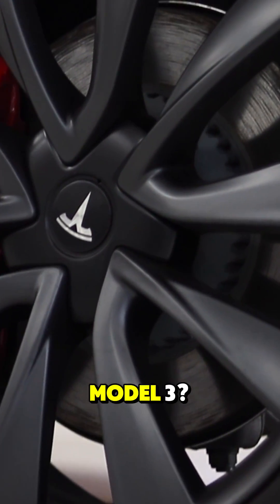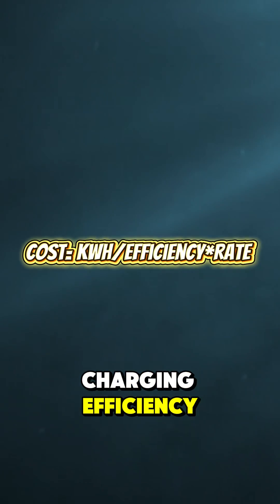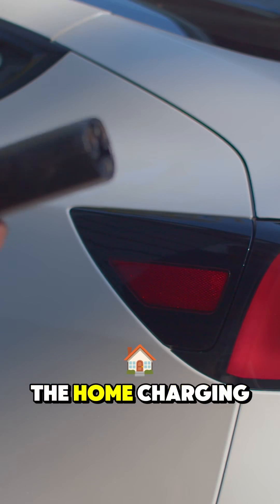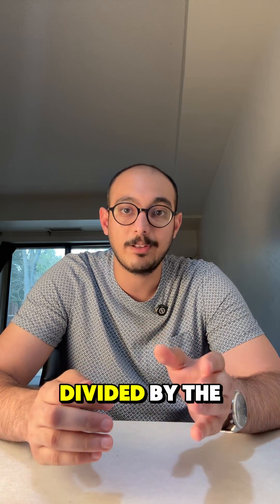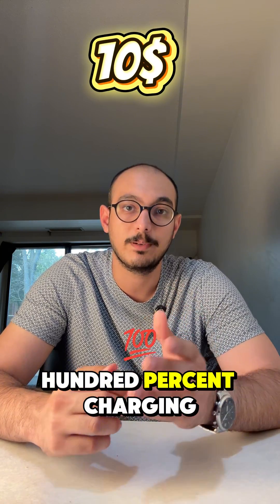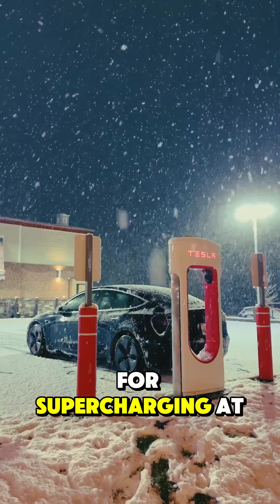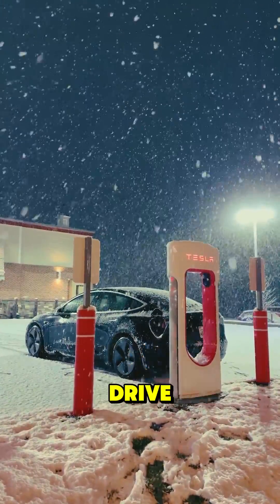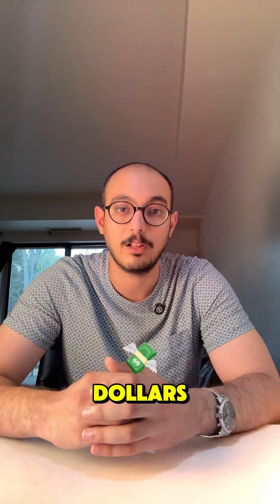How Much Does It Cost to Charge a Tesla Model 3? + Free PDF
Real costs in plain math: home vs Supercharger, full-charge price, and cost per mile/km for a Tesla Model 3. Quick formulas + real examples you can copy.